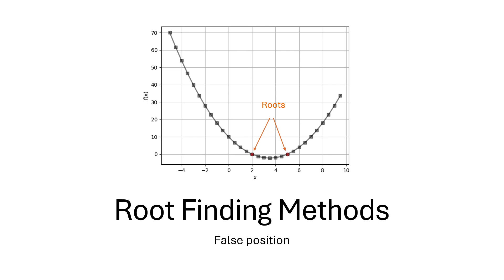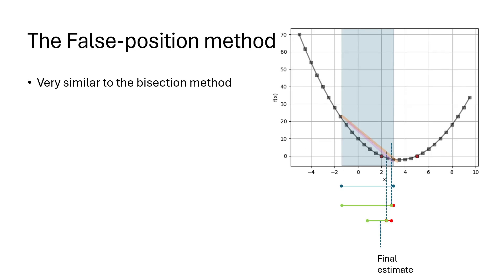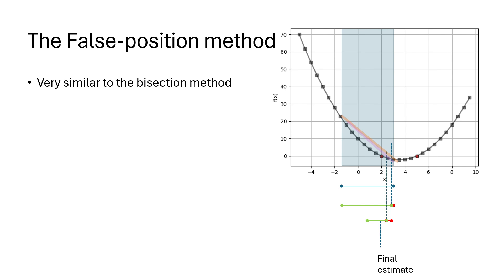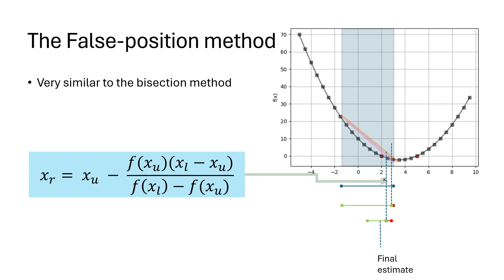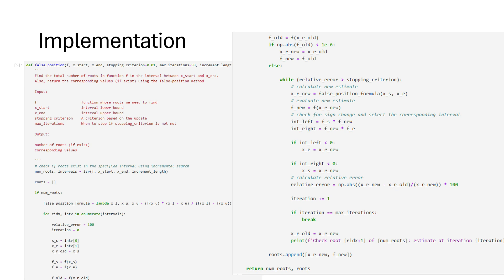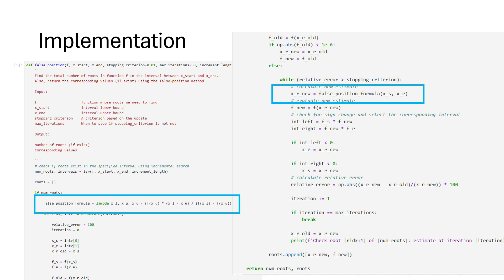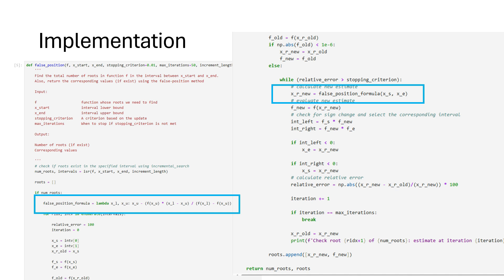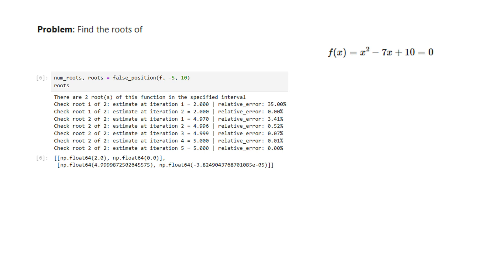False Position Method Explained: Efficient Root Finding Simplified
This video explains the false position method by solving an example problem using python code.